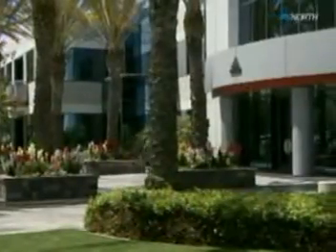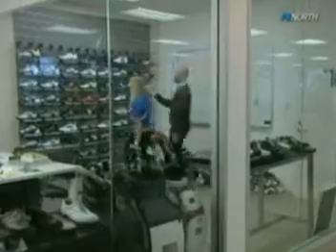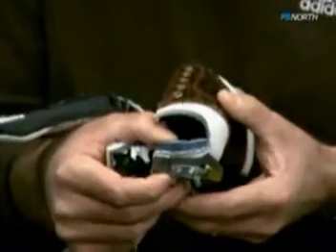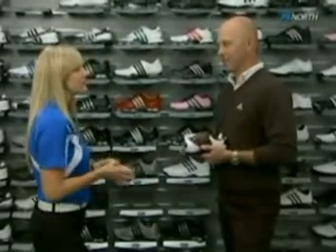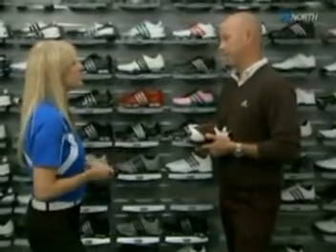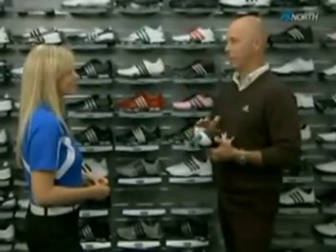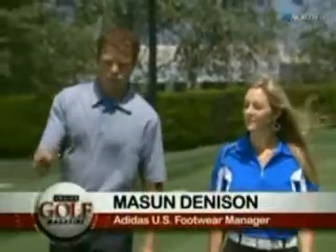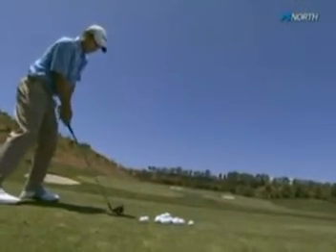adidas Golf Footwear Inside Golf Magazine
Dave Ortley and Masun Denison talk about adidas Golf 2010 footwear with Inside Golf Magazine